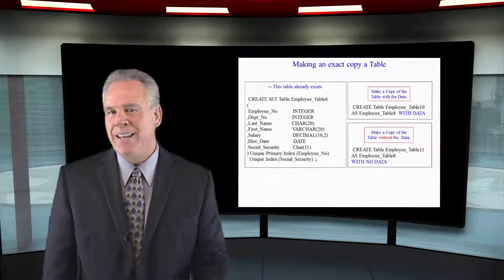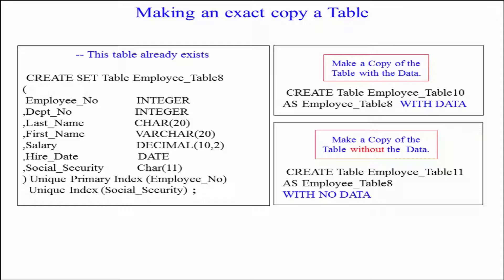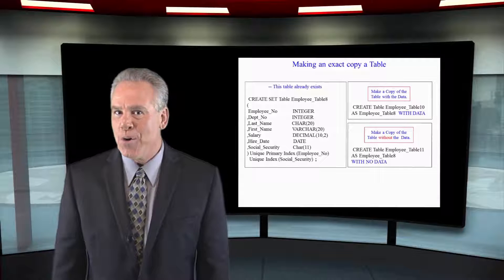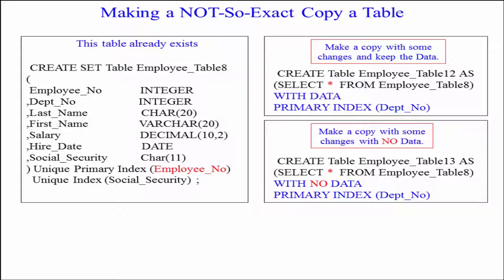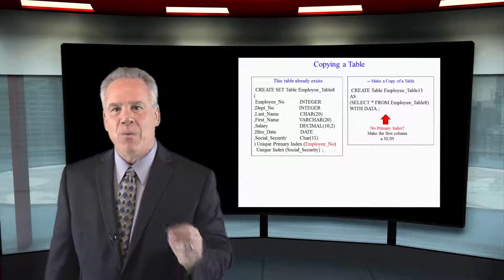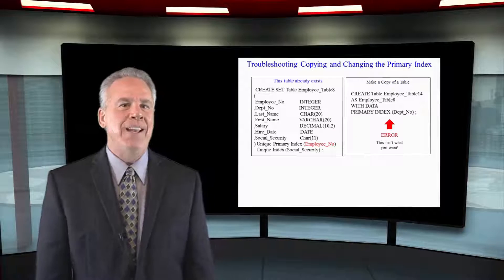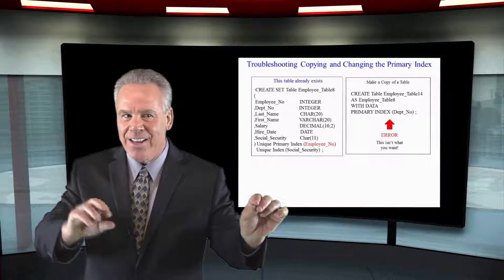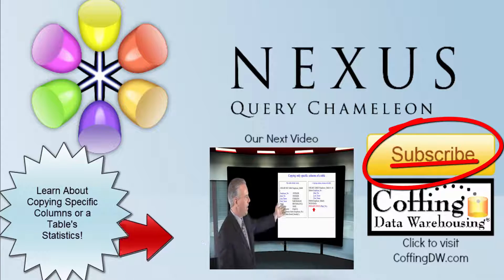Let's Learn SQL! Lesson 124: Copying a Table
Explore SQL with Tom Coffing of Coffing Data Warehousing! In this lesson, learn how you can make an exact copy of a table or a not so exact copy!